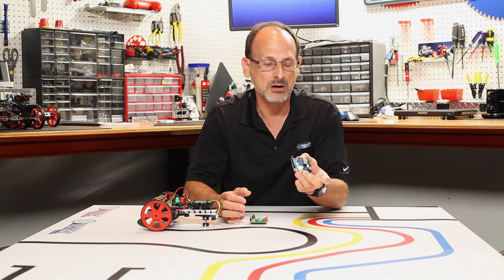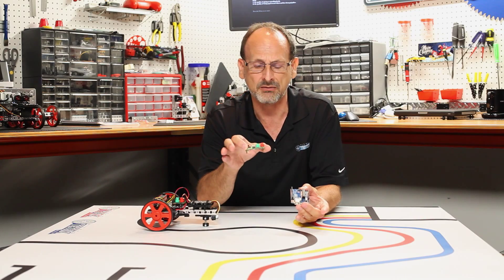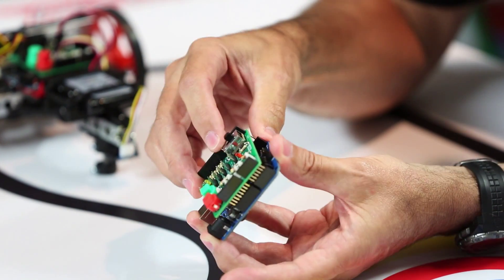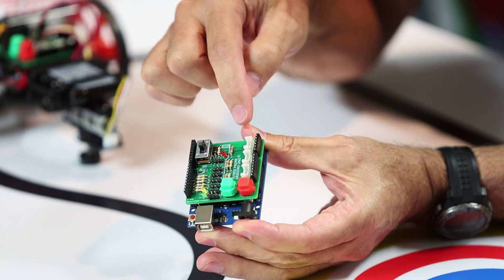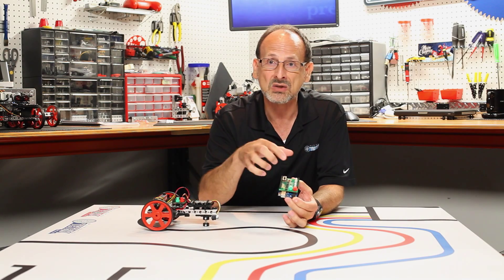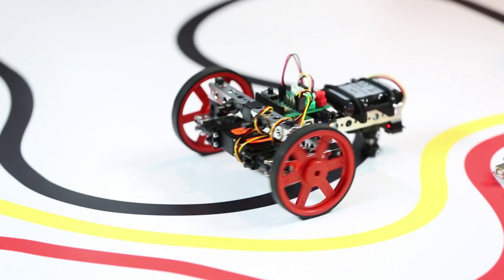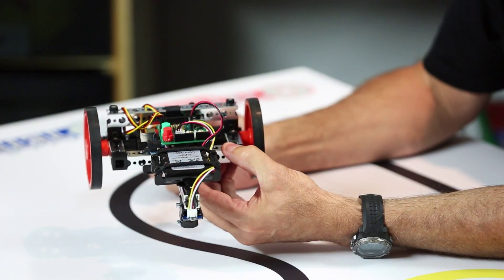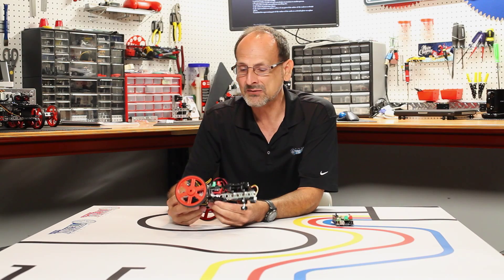PRIME Shield for Arduino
See how the TETRIX® PRIME shield for Arduino enables you to interface with the Arduino platform – a great programmable option for your robots. This interface includes connections for servos, LEDs, sensors, and more to increase hands-on learning potential!